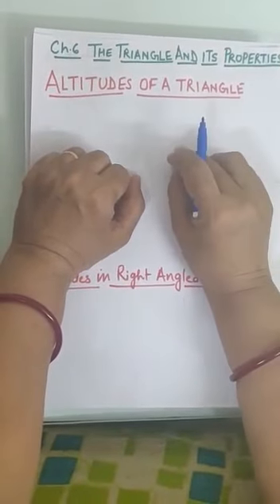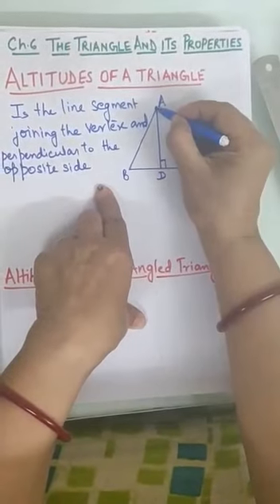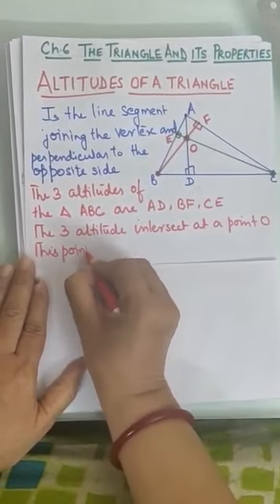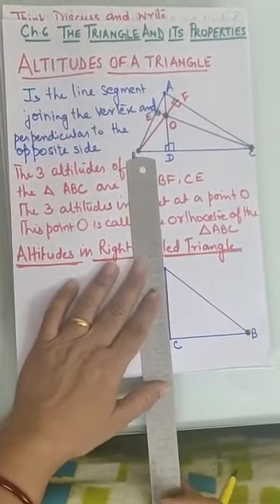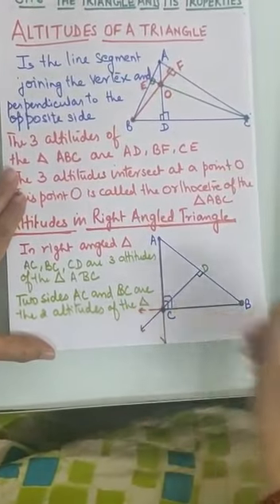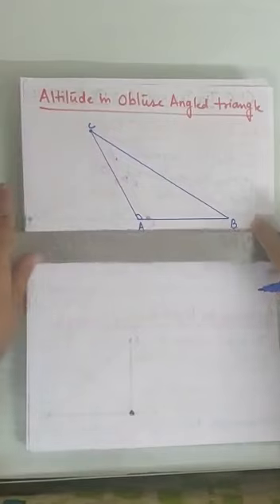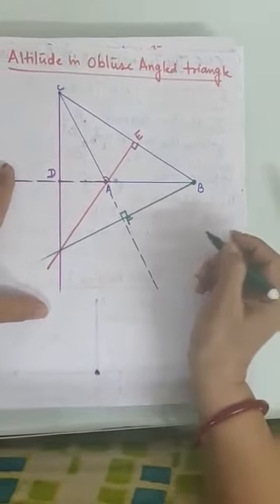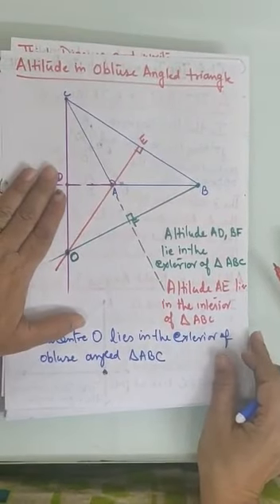Class VII Maths Triangle and its Properties Part 3 Altitudes of a triangle